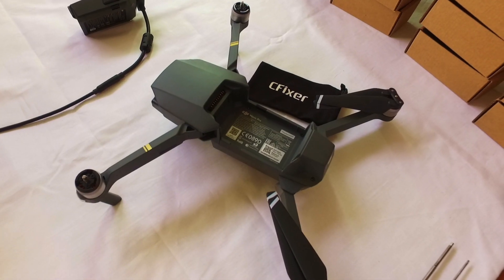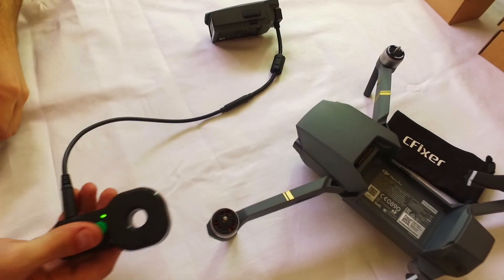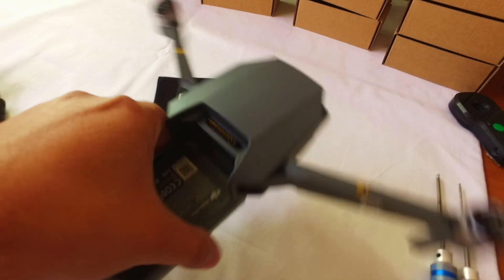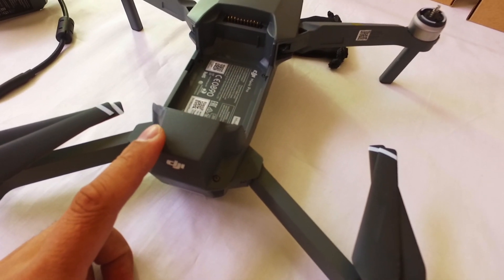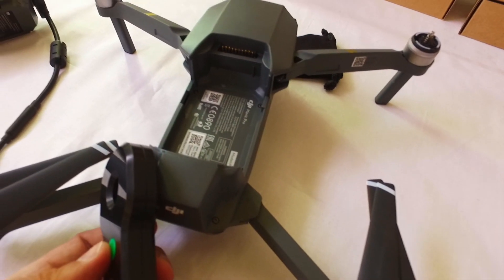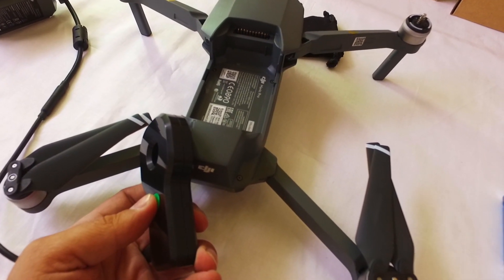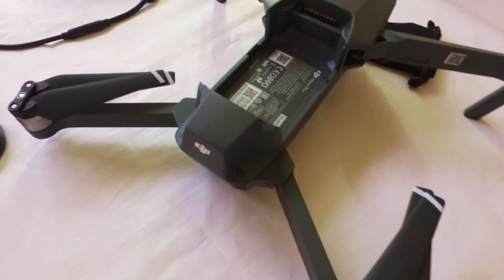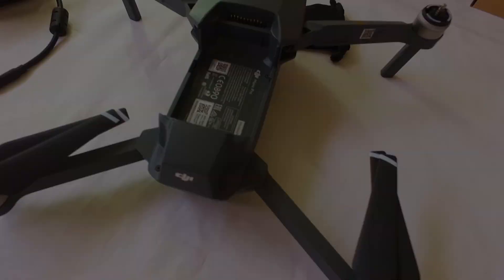How to CFix Mavic compasses by CFixer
This video is about of the procedure Mavic compasses demagnetization for straight flight and fixing Gimbal level issues.